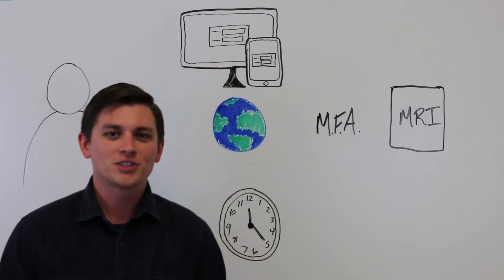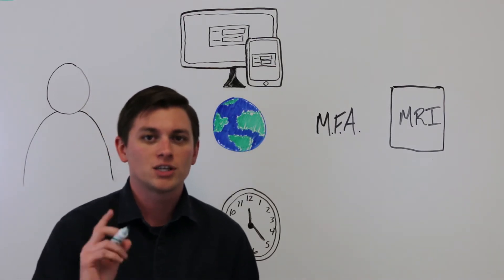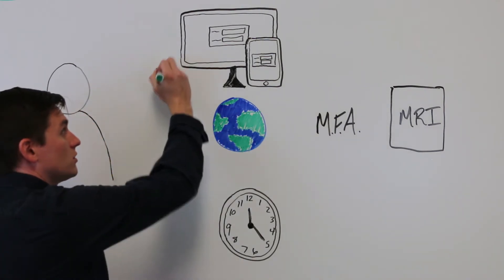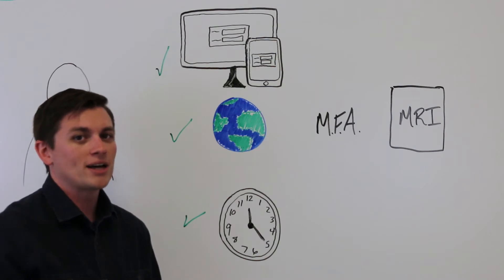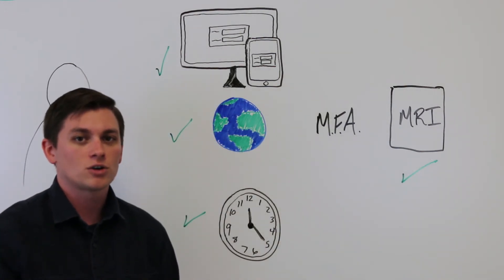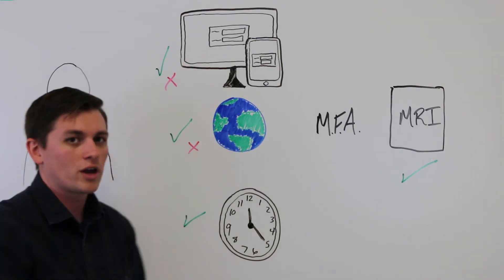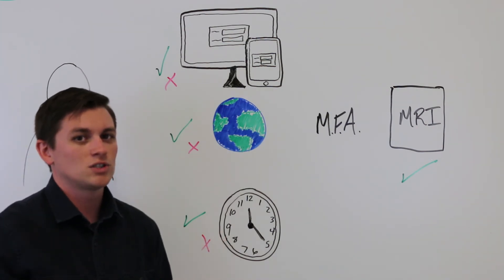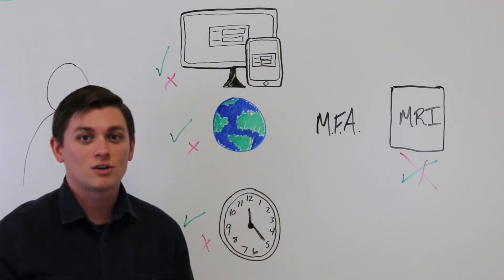Whiteboard Wednesday - 03 - Adaptive Multi-Factor Authentication: How Does It Work?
On this week’s edition of Whiteboard Wednesday, MRI Software’s own Jake Melchert continues his series on Single-Sign on. Jake takes a deep into Adaptive Multi-Factor Authentication – how it works and scenarios where it would not allow a user access. Join us each Wednesday for a new Whiteboard Wednesday video.